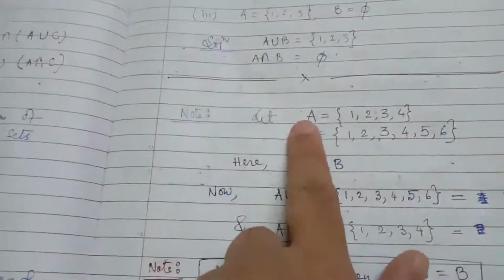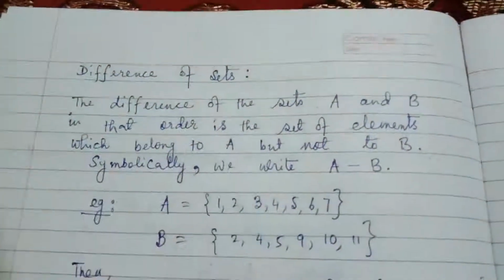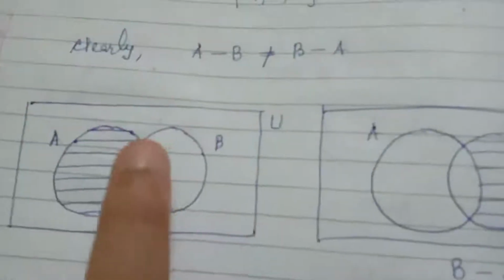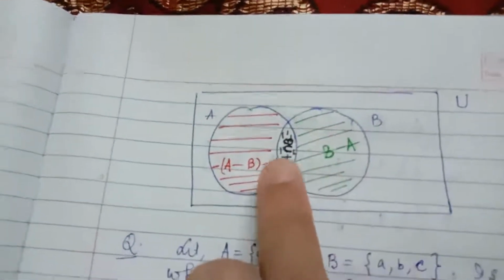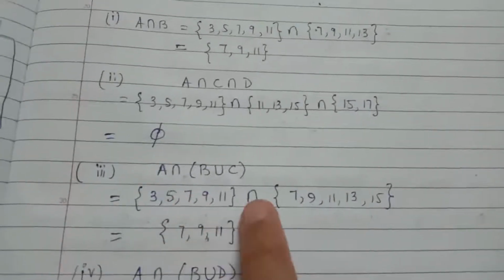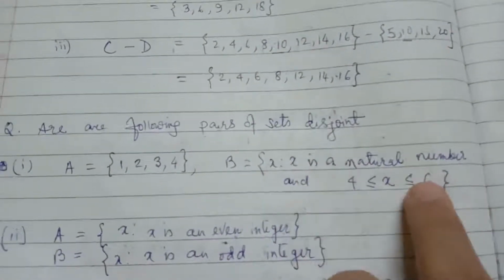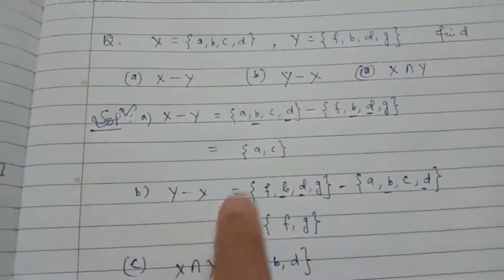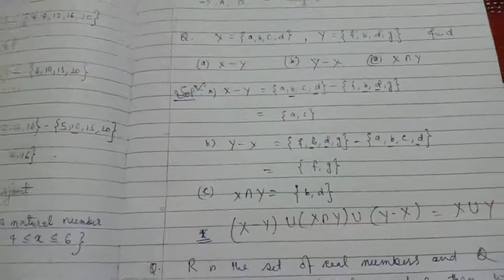Disjoint sets, difference of sets